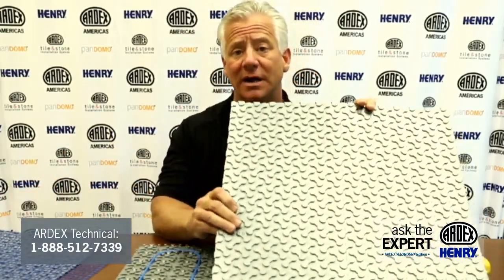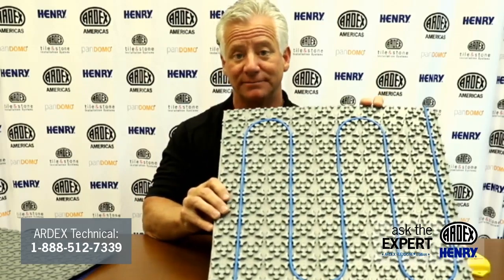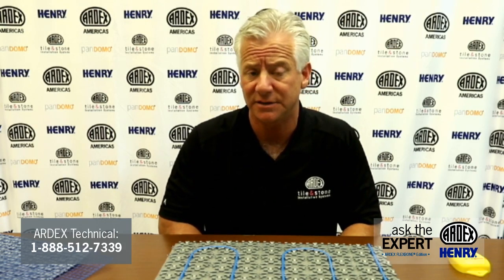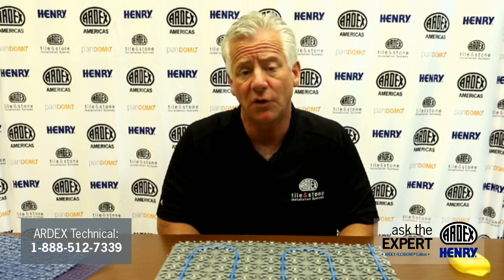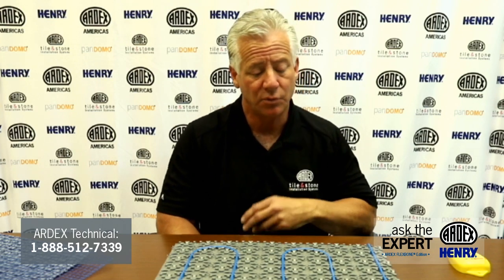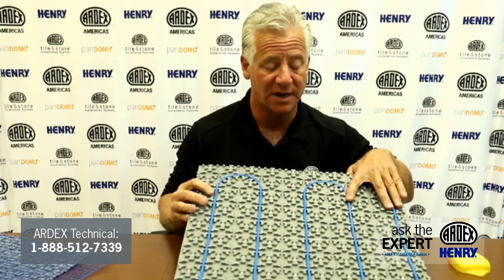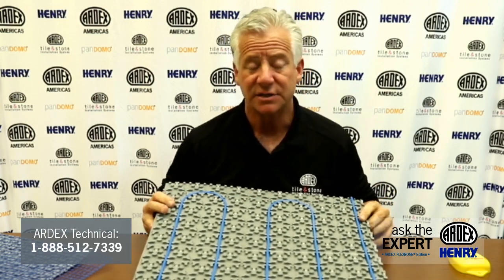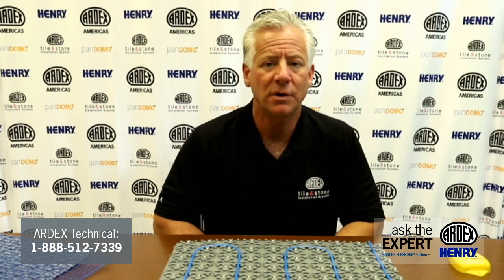ARDEX Ask the Expert - ARDEX FLEXBONE® Edition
Check out our ARDEX Ask the Expert - ARDEX FLEXBONE® Edition video! Mark Pennine, Technical Manager - Tile & Stone, fields questions from Facebook about our ARDEX FLEXBONE UNCOUPLING AND HEATING SYSTEMS.